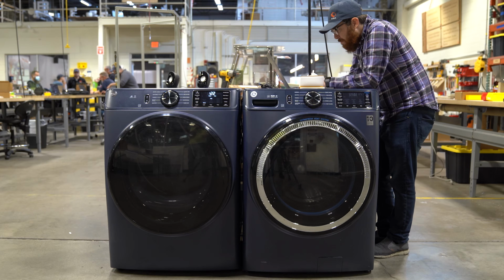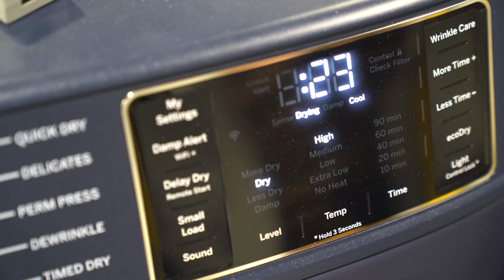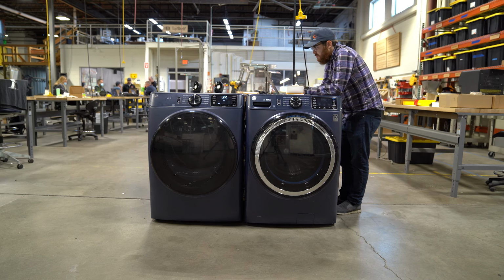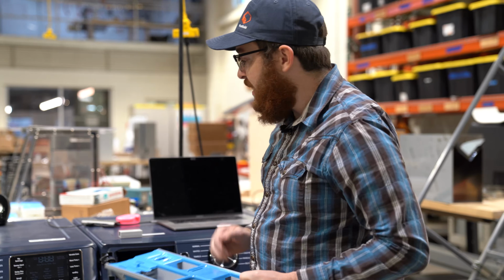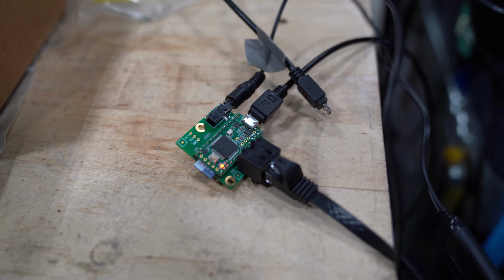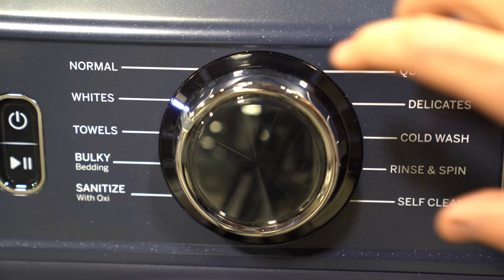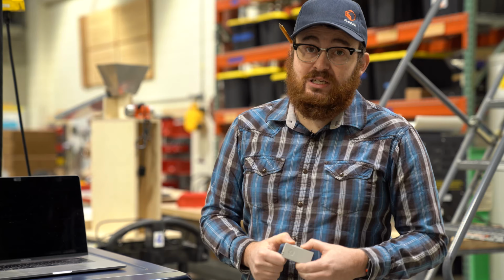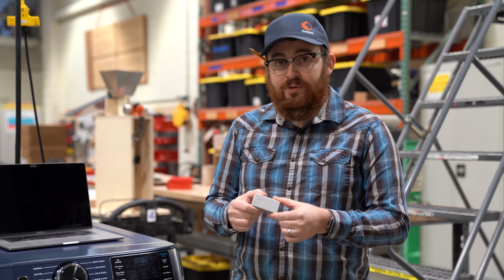Talking Laundry Module 2.0 | 2 Minute Prototype Pitches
Beeps, bells, and musical notes alert you to many of the selections or timers you set with your appliances. But what if those appliances used words, instead?

Imagine hearing your washer speaking "Delicates," "Quick Wash" and more as you choose your selection—or a loved one reminding you to "Change the wash around!" at the end of the cycle.

We're refreshing Talking Laundry—a module that got its start at FirstBuild four years ago from a 14-year-old programmer and members of the visually impaired community.

Head over to our website to sign up for exclusive updates on the Talking Laundry module's development and beta-tester opportunities. You can also visit our co-creation platform, where you can suggest improvements directly to Bobby.